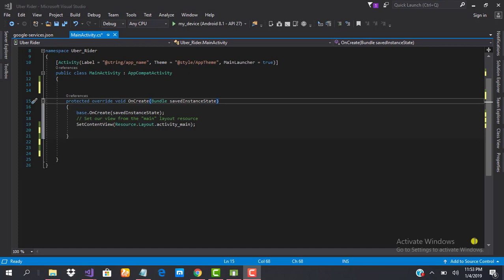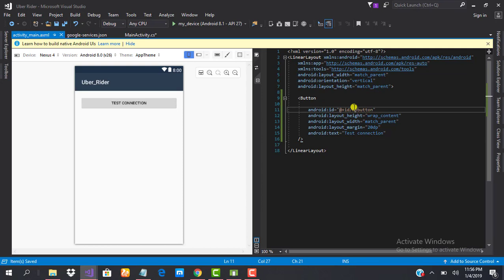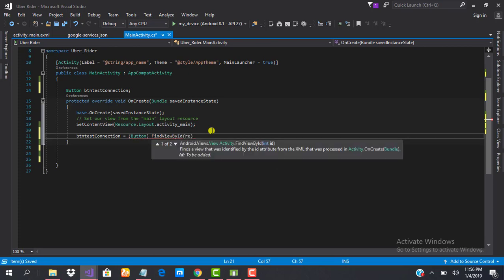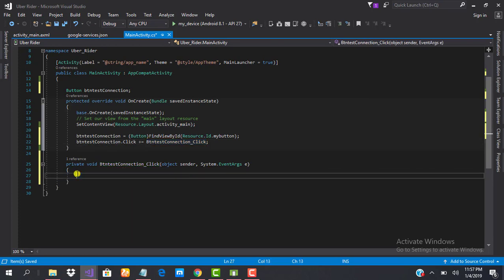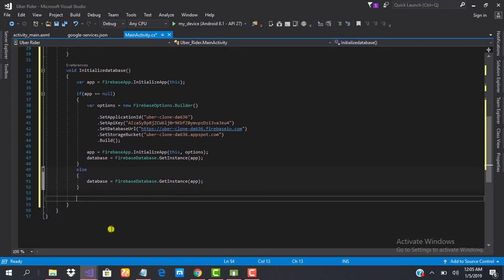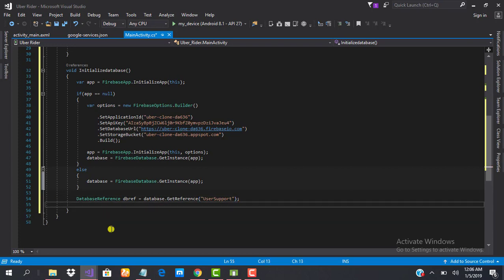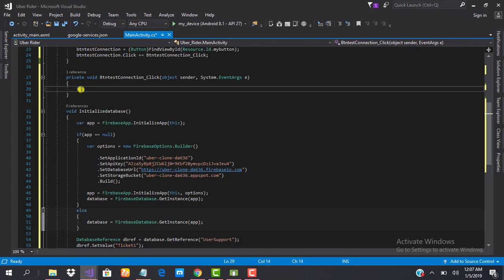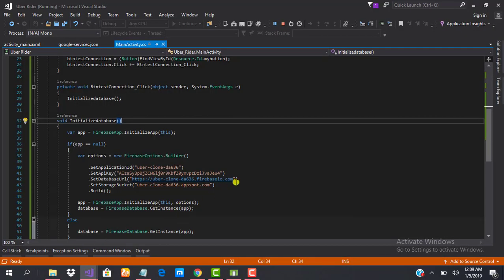Xamarin Android Uber Clone - Setting Up and Initializing Firebase Database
So in this tutorial, we will complete setting up our Firebase Database, Initialise it and send some data to the database to test our Connection.